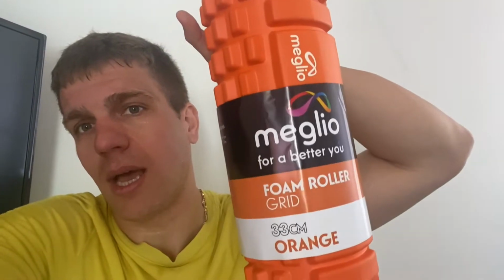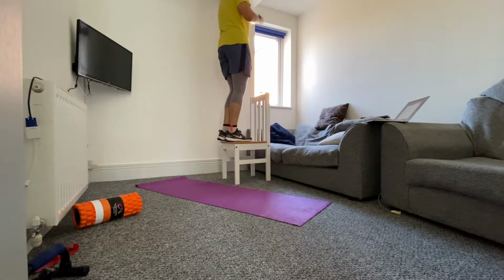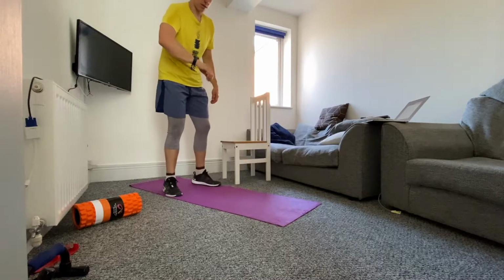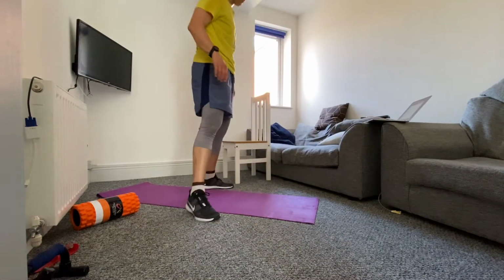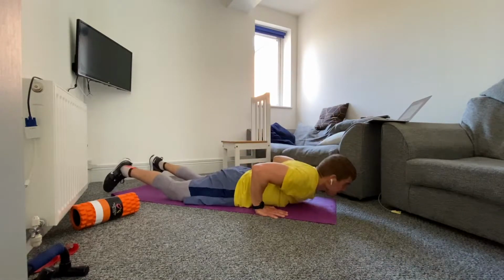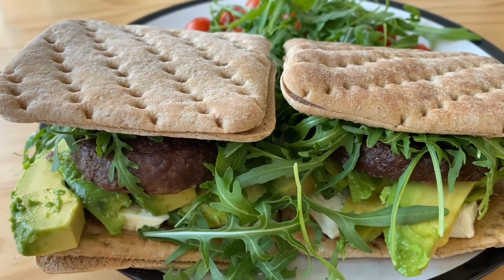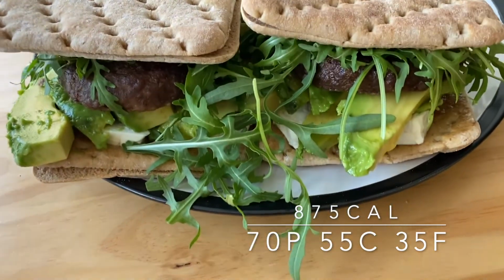DON'T GIVE UP, THE BEST IS YET TO COME | HOME WORKOUT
Another day, another session. Today's workout was 20 min AMRAP (as many rounds as possible) of:
10 burpees
20 chair step over
10 dips
20 sit-ups

Really sweaty session, but I enjoyed it as well.